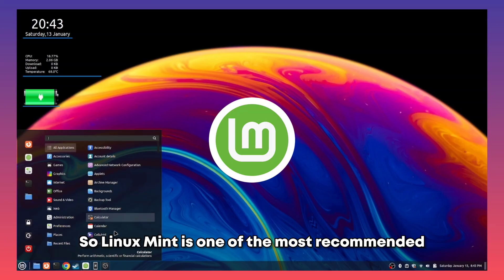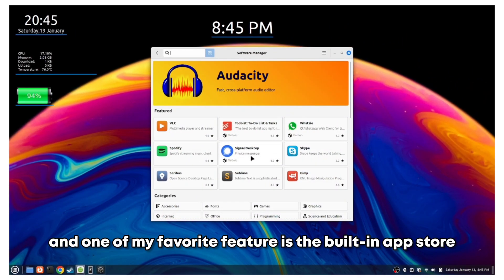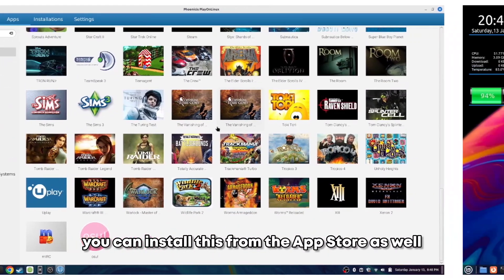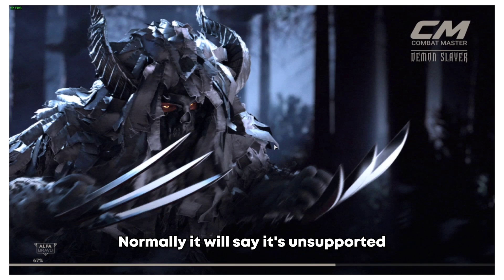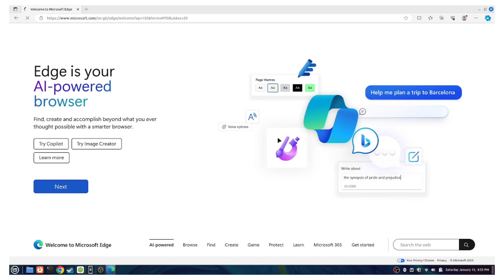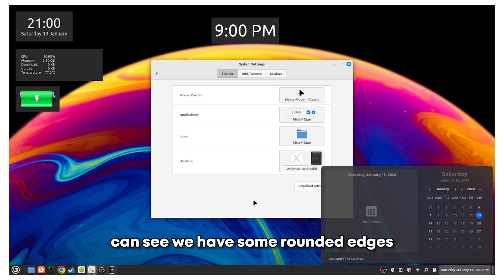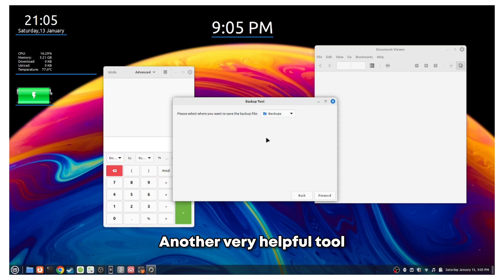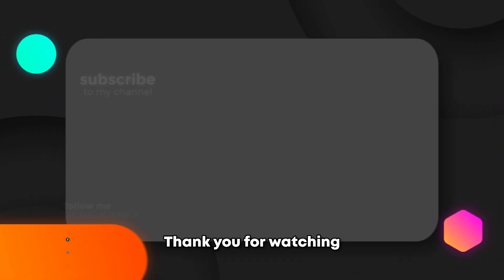5 Reasons Why Everyone's Ditching Windows for Linux Mint (and You Should Too!)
Linux Mint is one of the most recommended Linux destroyers and is an alternative to Windows operating system. The OS is lightweight, fast and highly customizable, attracting many users. in this video, I have discussed why Linux Mint can be a good alternative for you as a beginner or if you are looking for a Windows alternative.